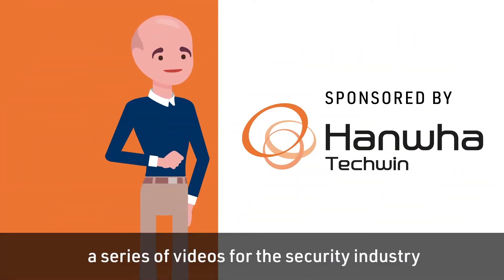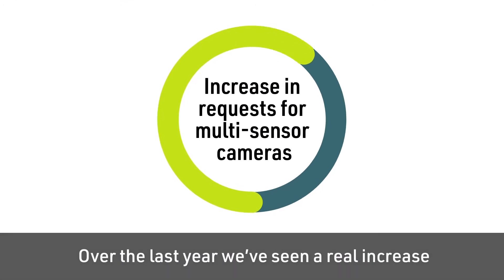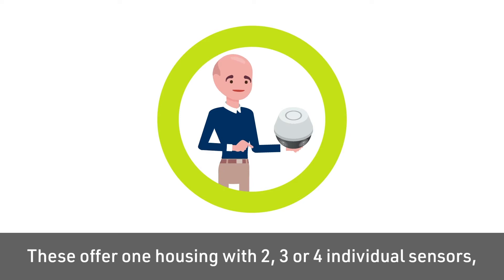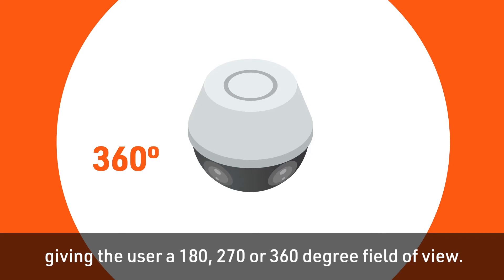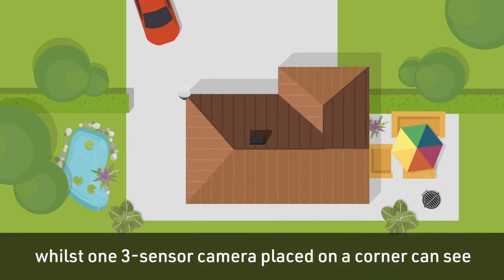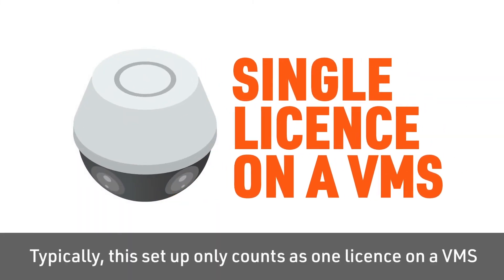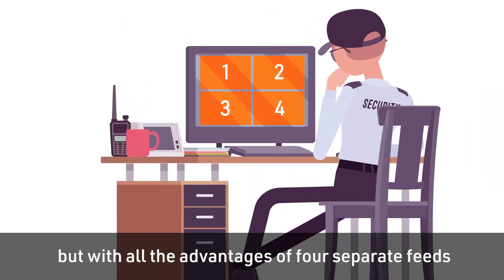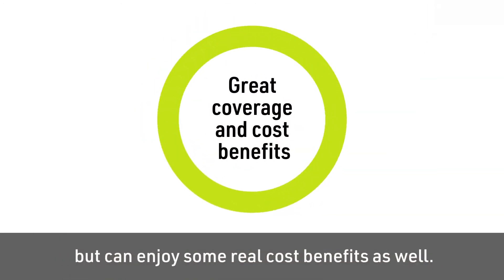Overview of multi-sensor CCTV cameras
We've recently seen an increase in interest in multi-sensor cameras, each camera can provide multiple views whilst only requiring one VMS license.

See how you can save money on your camera system with Pocket-size Buzz.